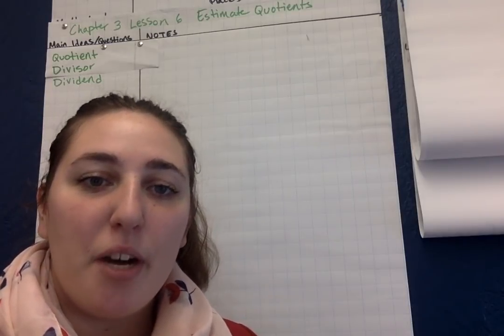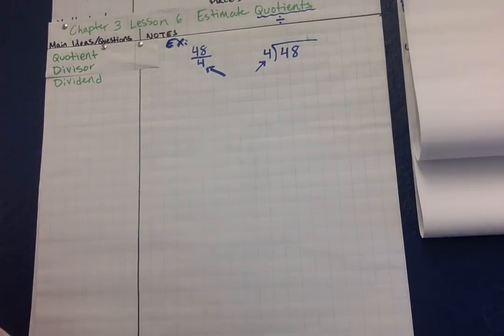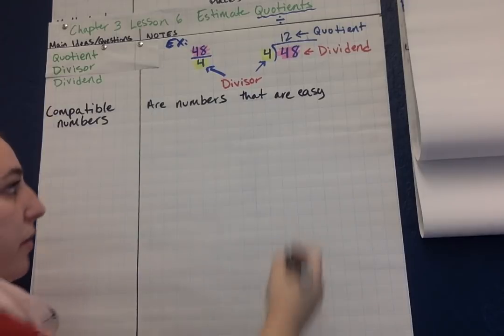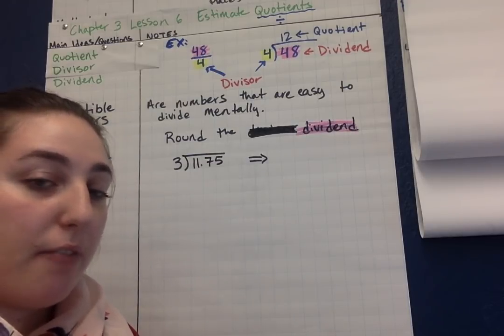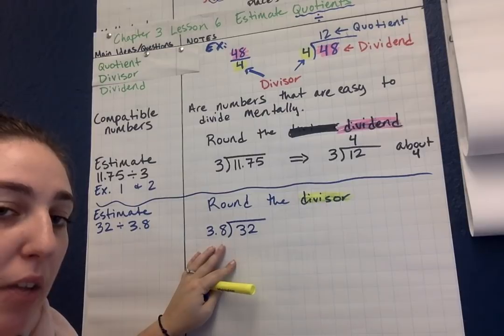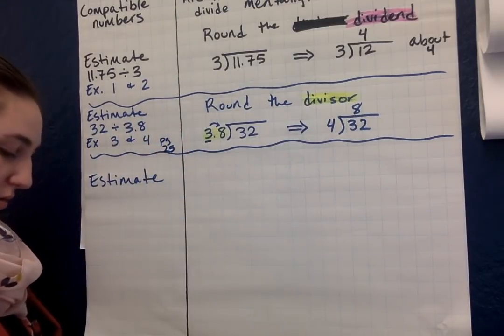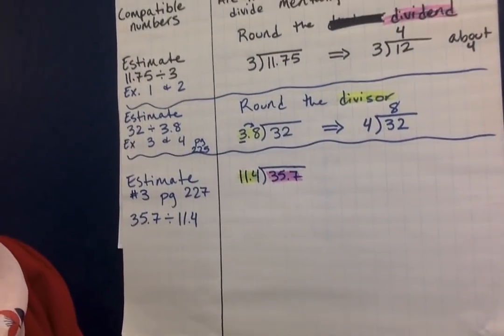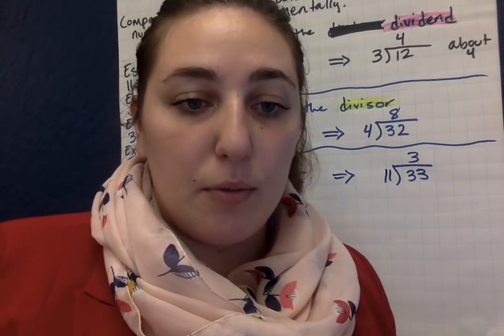Chapter 3 Lesson 6 Estimate Quotients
Take Focused Notes :)